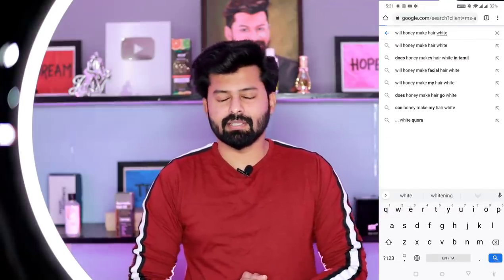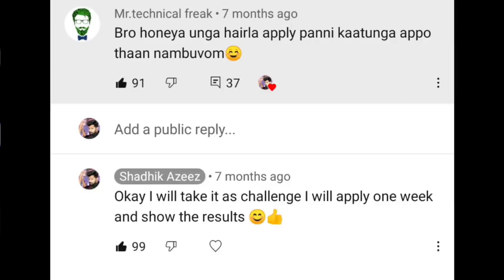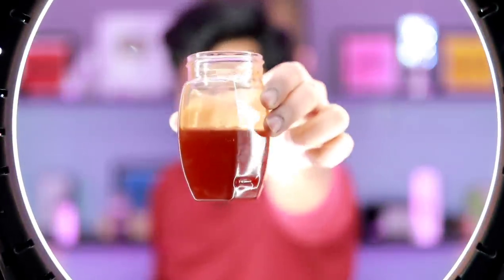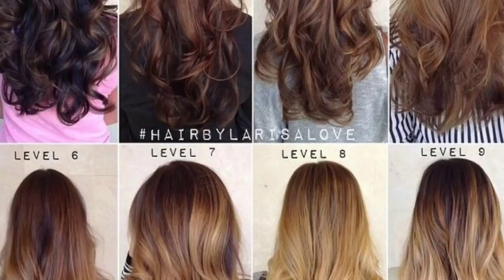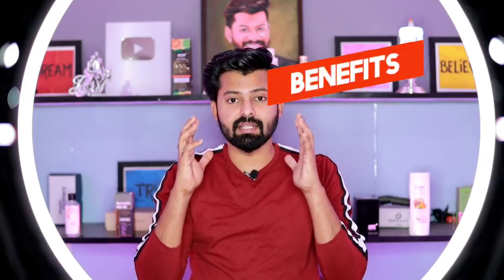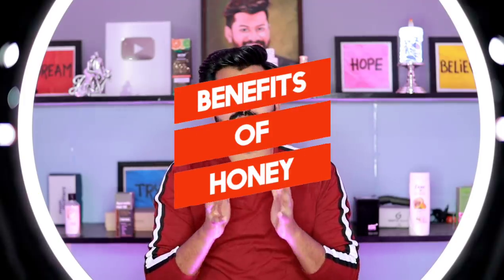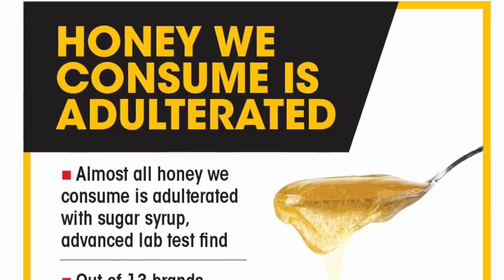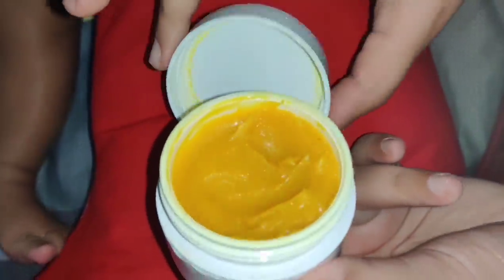Applied Honey in Hair & the Result was Shocking | தேன் தடவினால் முடி என்ன ஆகும் தெரியுமா?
Best Honey In India as per Centre of science and Environment

1. Saffola Honey

2. Nature's nectar

My White T shirt link👇
Jockey White

My Personal Products 👇
👉My facewash Oily skin & Pimples Skin- Ponds

👉Hair Dryer

👉Hair Straightener Keratin

👉My Beard Trimmer

👉My Beard Oil

👉My Hair Oil- Pure country coconut oil or Dhathri

👉My Tooth Paste

👉My Shampoo 2 (Rs 300)

👉My Shampoo 3 (Rs 95)
Shampoo 3 is cheap and best but has some chemicals which is not present in my shampoo 1 and 2. If you need mild shampoo then go for shampoo 1 and 2.

👉Best Conditioner

👉My Moisturizer
Moisture is turmeric and neem based since I have acne problems, so boys don't apply in Beard Region.

My Youtube Accesories 👇👇👇👇👇👇👇👇
👉My Video Camera
👉My Mic
👉My Ring Light
👉My Lens